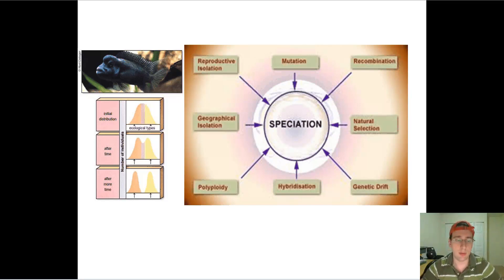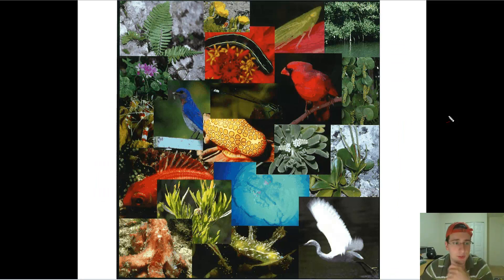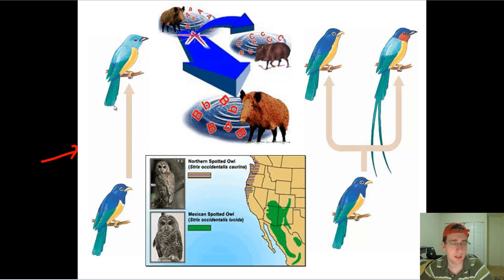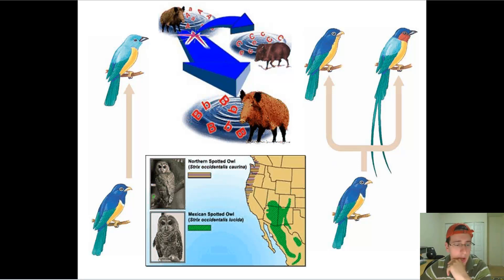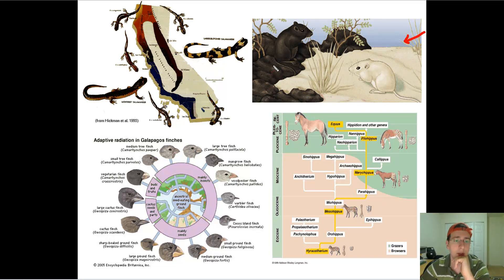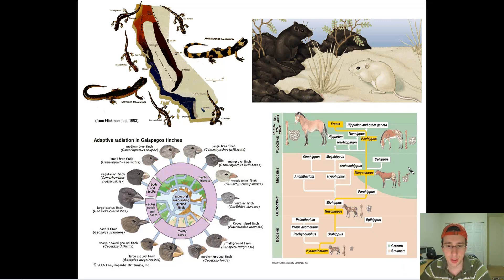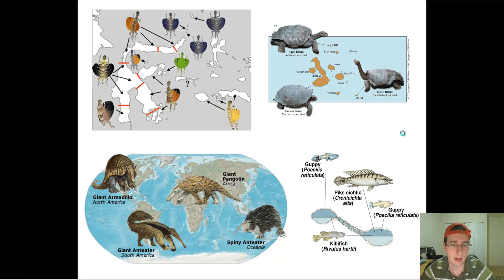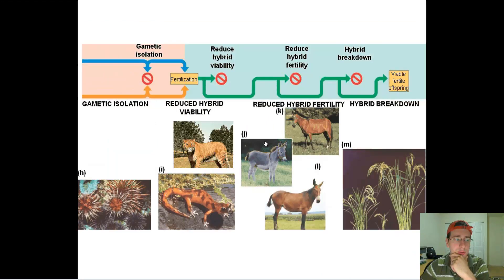Isolation & Evolution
Summary: Mr. Lima explains the role of isolation in speciation